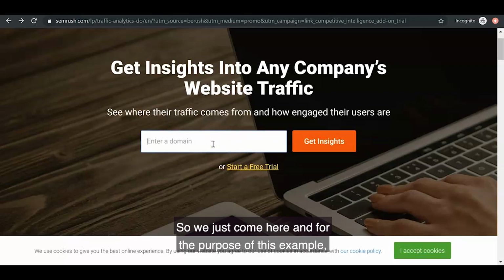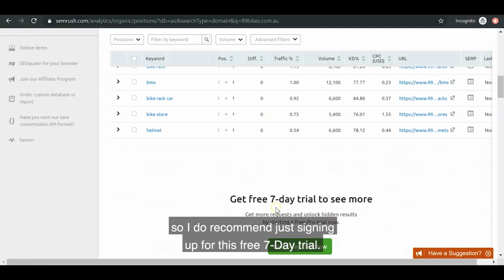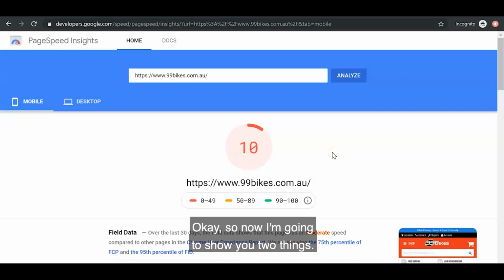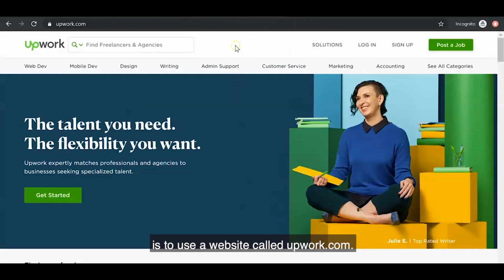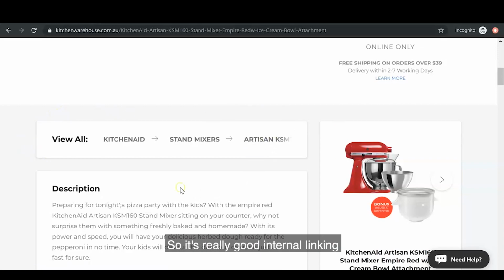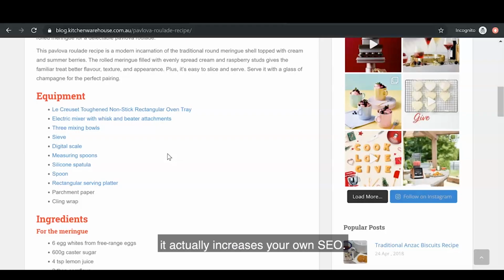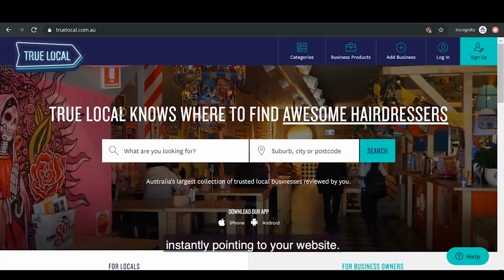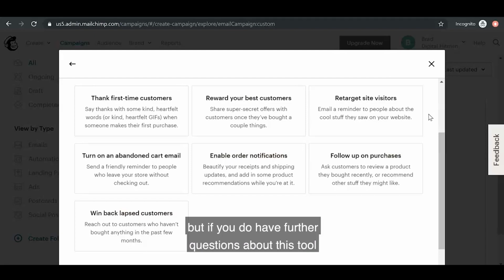How to Improve Your Christmas SEO for Increased Sales 🎅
In this video, Brad from Digital Hitmen goes over some quick and creative ways you can optimise your Christmas SEO. He also answers the big question, “Am I too late to work on optimising my website in 2019?”

Brad explains ways that can help your site improve its rankings as Christmas draws near.

These include:

🎁 Identify the Top Keywords Potential Customers Are Using in Google - By learning what search phrases customers are using on your competitors' websites, you can target these on your own site.

TIP: He recommends using SEMrush for your own keyword research. Here's access to a FREE 7 day trial

🎁 Create a Site Hierarchy - Brad explains the important nature of a simple and detailed gift guide for Christmas giving. Divide your gift site in to an easy-to-use directory of products and/or services and make suggestions to help customers.

It is important that you market your gift guide on social media, through video, via email campaigns, and by using good SEO practices.

Brad also shares one of the best ways to have an almost endless supply of fresh content to help your SEO rankings. (Watch the video for more details)

🎁 Be Sure Your Site Has Top Technical Function - Page speed is hugely important right now. Brad suggests using Google’s Page Speed Insights tool to help you check how your website stacks up against the competition.

Brad demonstrates using PageSpeed Insights to find out how fast your site is on mobile and desktop, as well as what you can do to improve.

To take the pressure of technical SEO work off of your plate, he suggests using quality freelancers who are experts in their fields.

🎁 Use Internal and External Links - Brad explains the difference between internal links (these take a visitor to another section of your website) and external links, which connect a visitor to related content located on a different website.

Brad gives examples of these links, and explains how crucial they are in Google’s search algorithm. He also gives away a few of his favourite directories for improved Christmas SEO.

By following these tips, you will improve your Google rankings and boost your sales (not only at Christmas, but all year long).